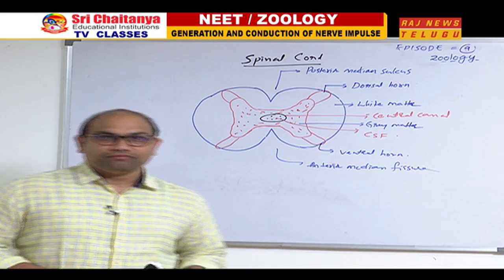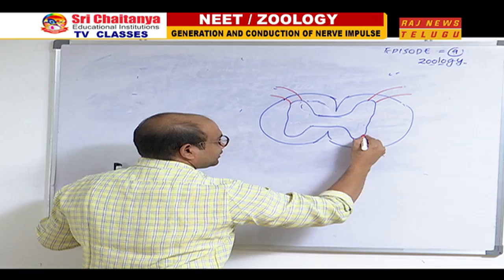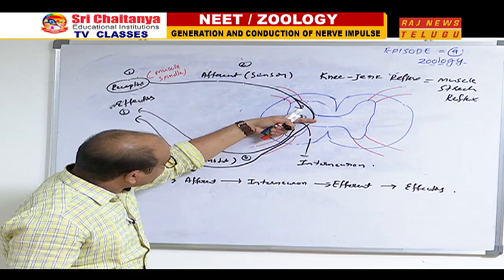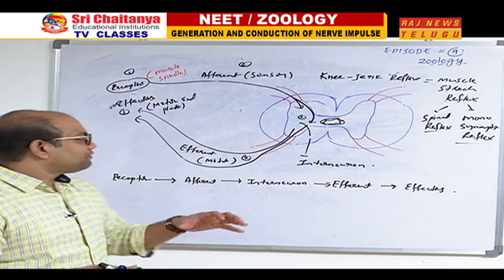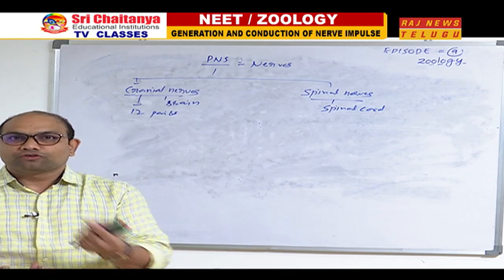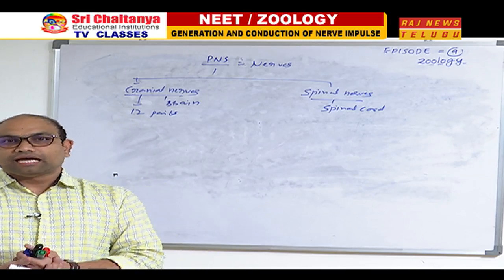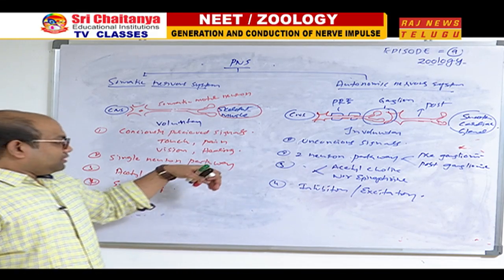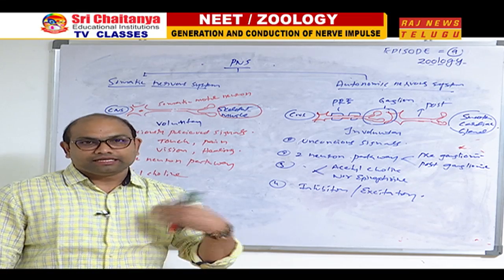NEET | Zoology by Chandrashekar Raju | Generation & Conduction of Nerve Impulse | Episode -9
Sri Chaitanya Online Classes:
NEET | Zoology by Chandra Shekar Raju | Generation & Conduction of Nerve Impulse | Episode - 9 and Classes will be continued in next Episode.

RAJ NEWS Live, 24/7 LIVE news channel dedicated to live reports, exclusive interviews, breaking news, sports, weather, entertainment, business updates and current affairs. Exclusive Live coverage from Telangana and Andhra Pradesh. This Channel is Promoted by ACHALA MEDIA TELEVISION PVT LTD., It's an Official YouTube Channel of RAJ NEWS Telugu.